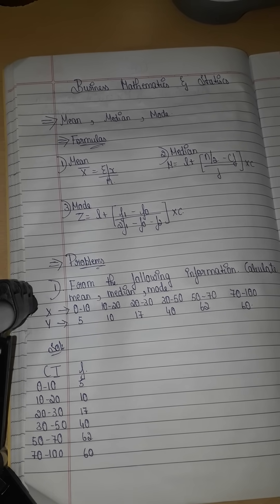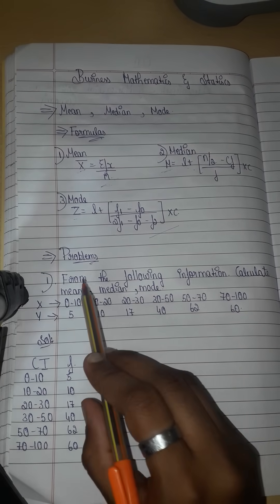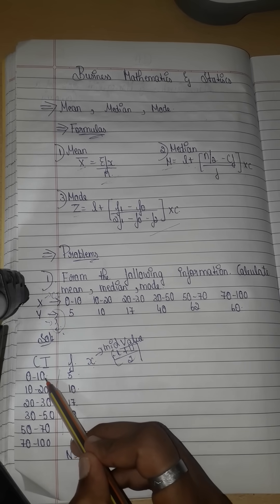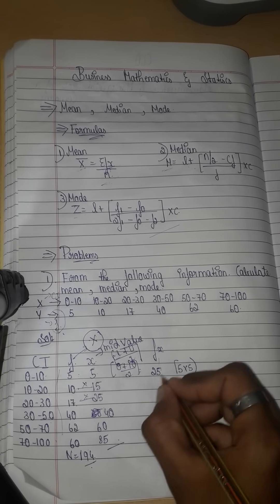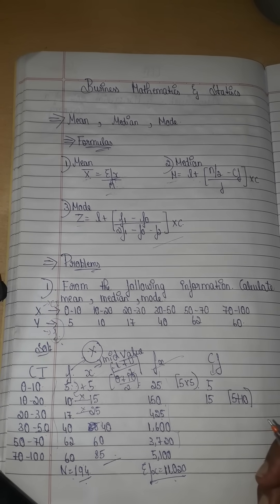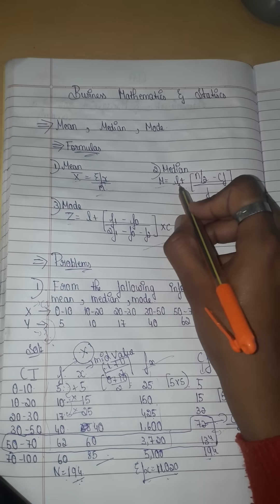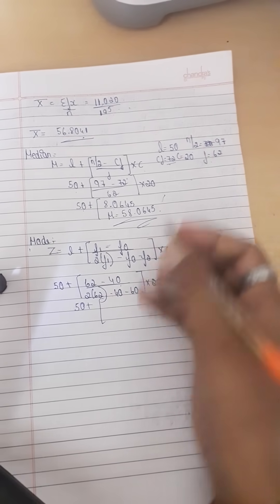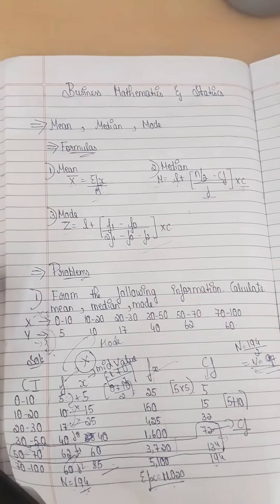3rd Sem bcom Business Mathematics and statistics explained in kannada sum1 mean median mode(12m)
3rd Sem bcom Business Mathematics and statistics explained in kannada sum1 mean median mode(12m)